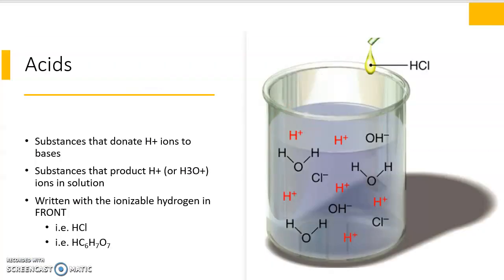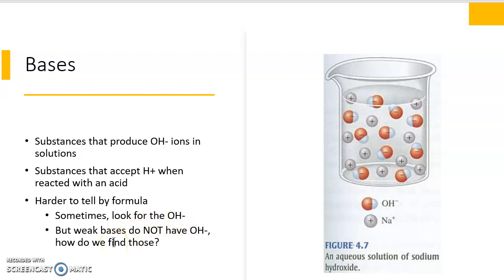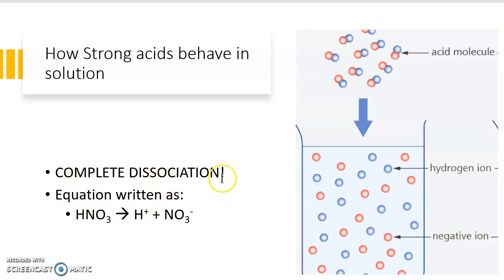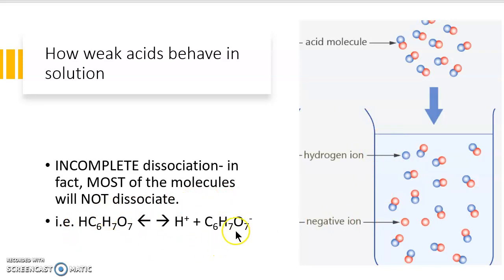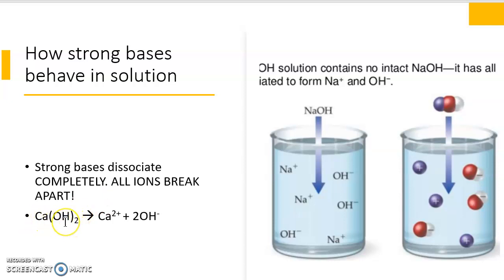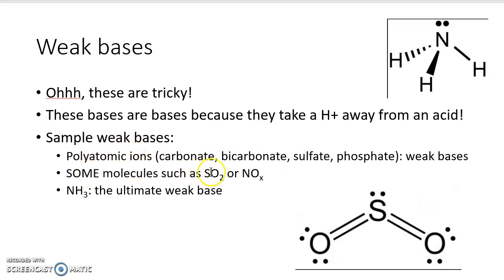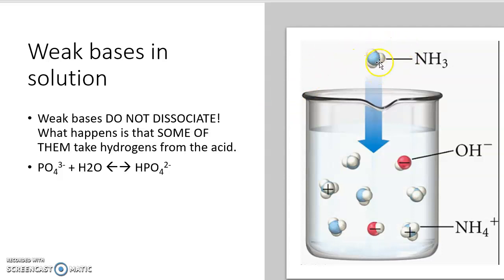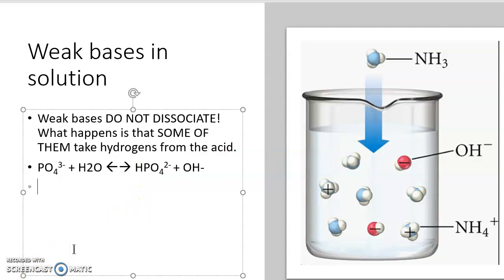Strong/Weak acids and bases H Chem